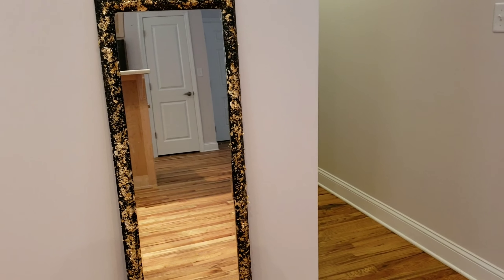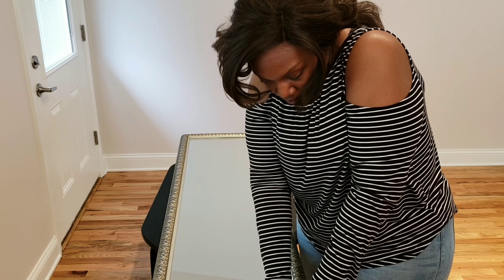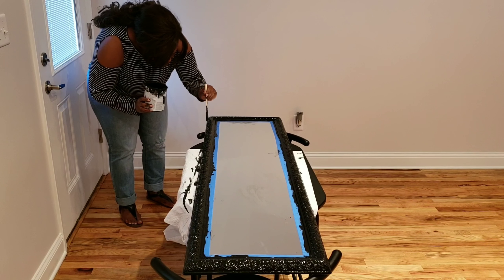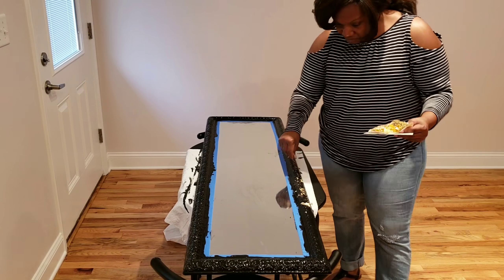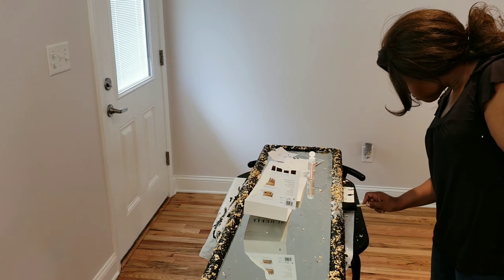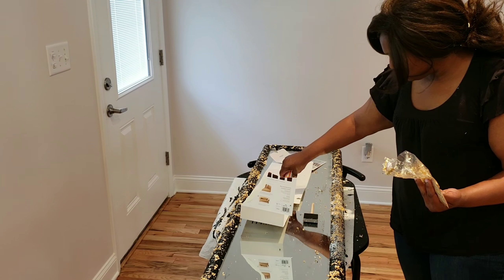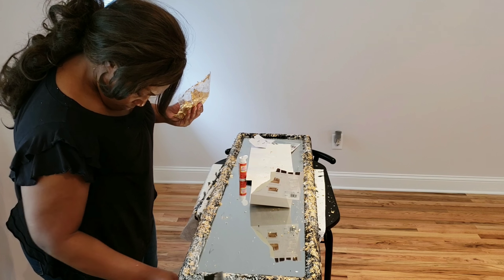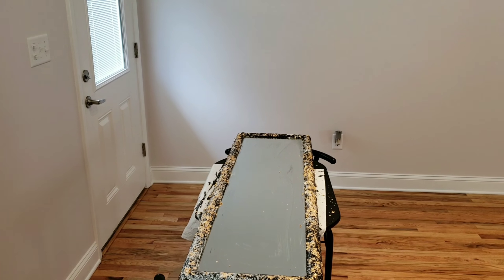How I Revamped My Old Mirror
Hey y'all! I decided to revamp an old mirror I had so it could coordinate with the decor of my beauty room. I think it turned out pretty nice! It's different and I love it!